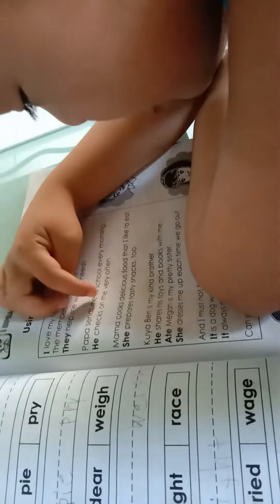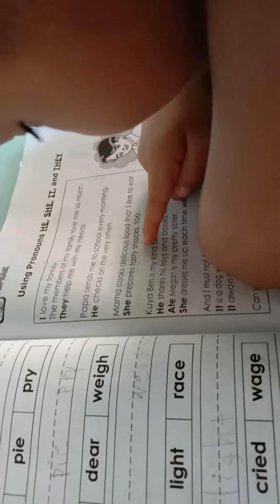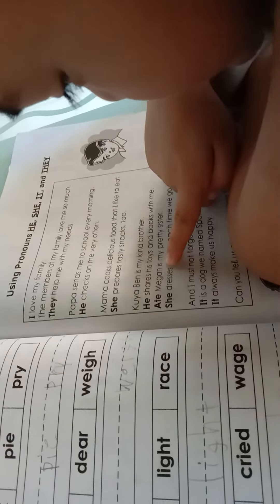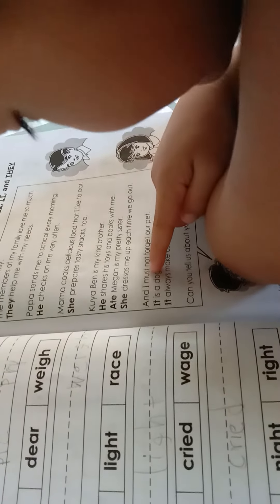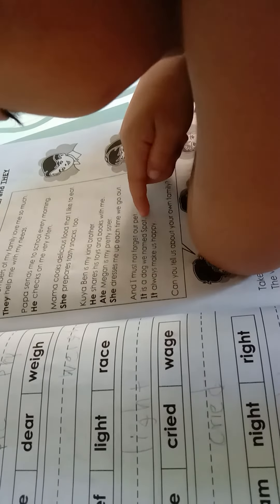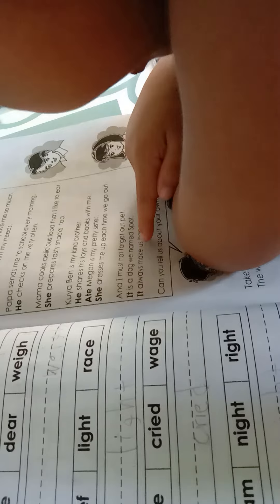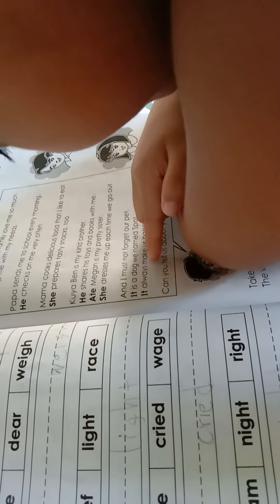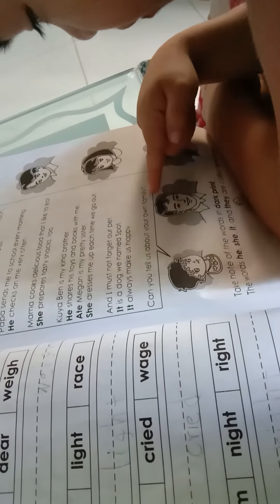READING JOSH HOBBIES! VERY GOOD BOY| MY KINDER 2 KID